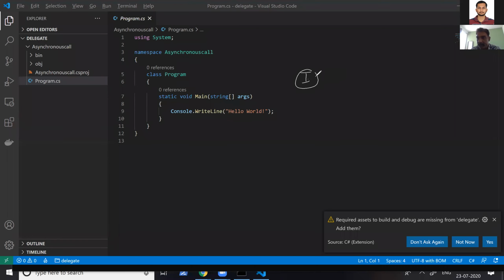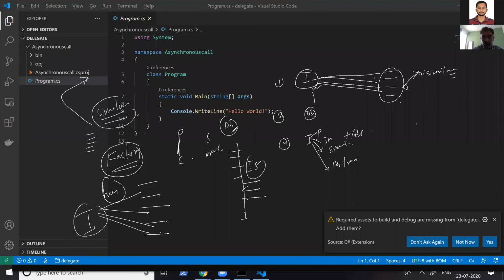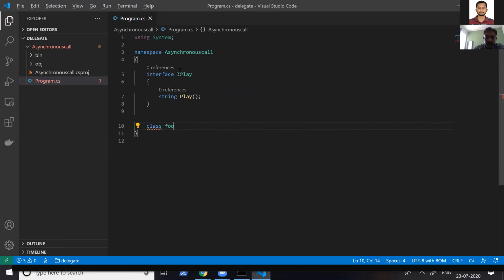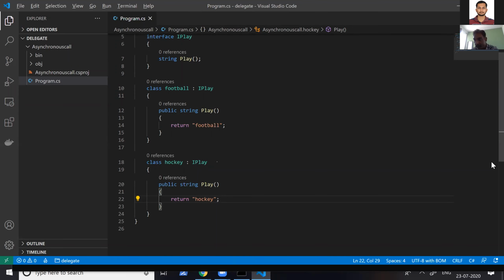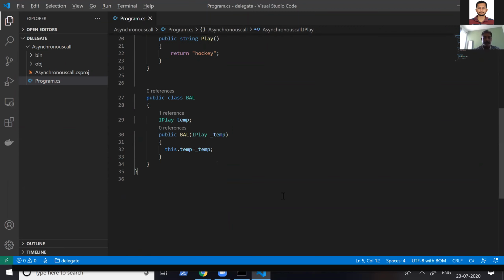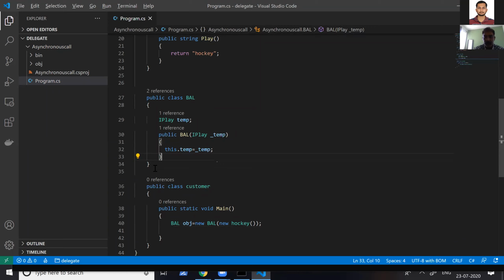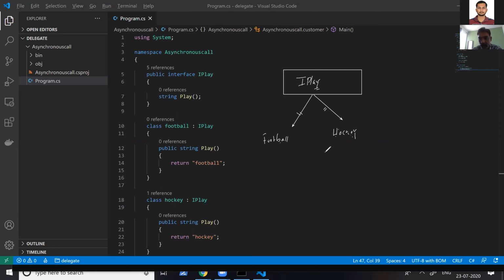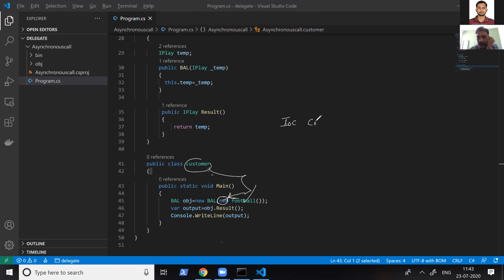Why Interface in C#